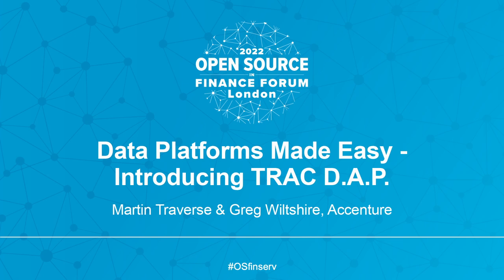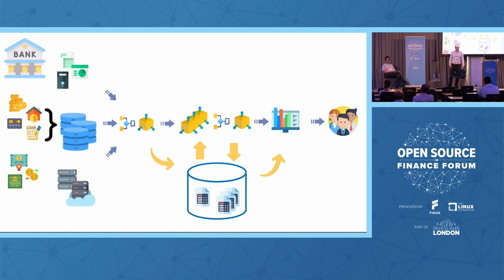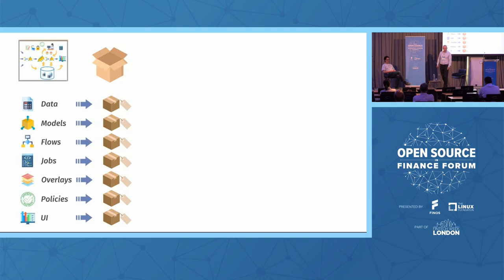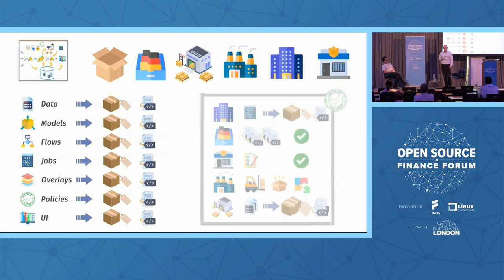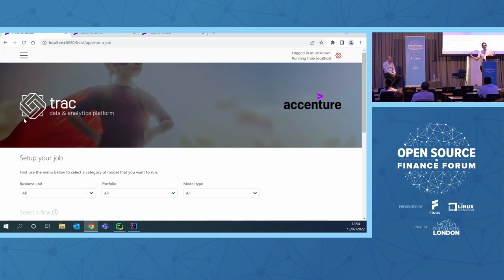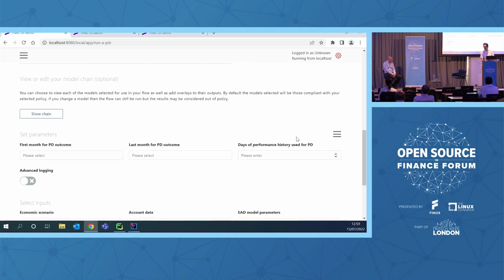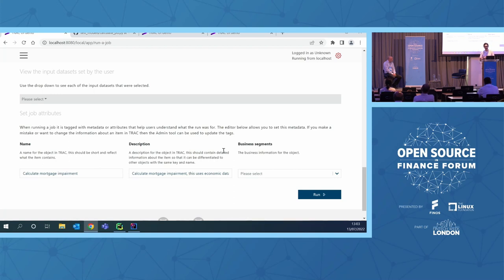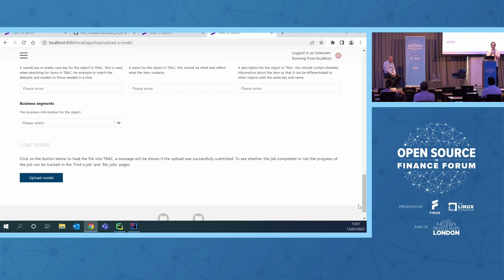Data Platforms Made Easy - Introducing TRAC D.A.P. - Martin Traverse & Greg Wiltshire, Accenture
With TRAC D.A.P. we introduce a radically new approach to building data platforms for highly regulated industries, that combines the power, flexibility and insight of modern analytic tools with Total Repeatability, Audit and Control (TRAC). In this talk, we will present the design approach we used to develop the TRAC platform, which can be useful to anyone who is looking to build or improve platforms for model development and execution. We'll look at how the new architectural paradigm can change the business, by re-drawing the boundary between business and technology to allow truly independent ownership and delivery. We'll also be covering the TRAC D.A.P. software itself, which is now part of FINOS under an Apache license. TRAC D.A.P. is a complete implementation of a platform built on these principles and available for free to anyone who needs a modern, powerful environment for model development and execution. The talk will include a demo.